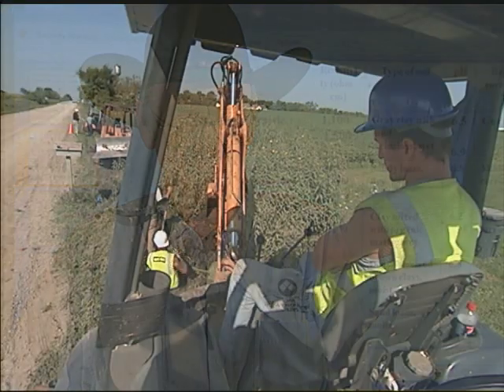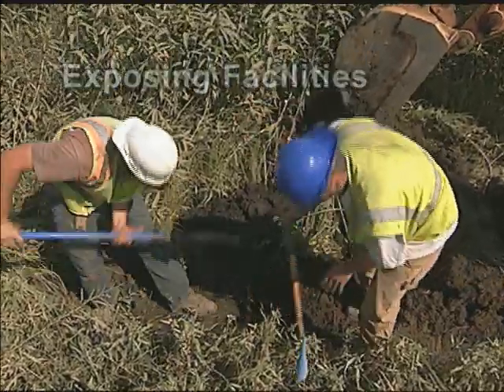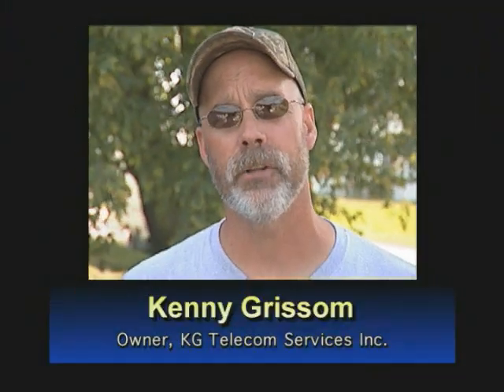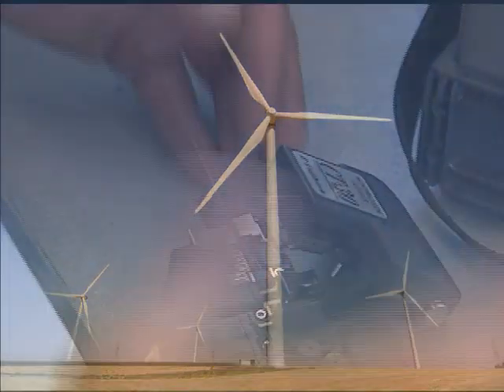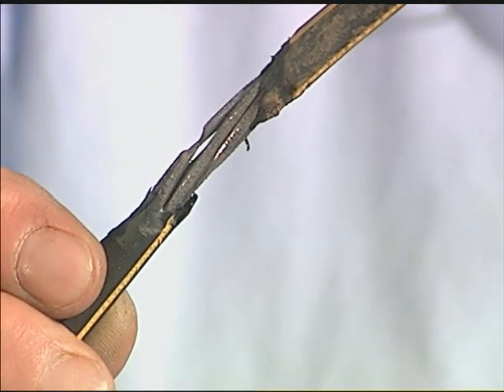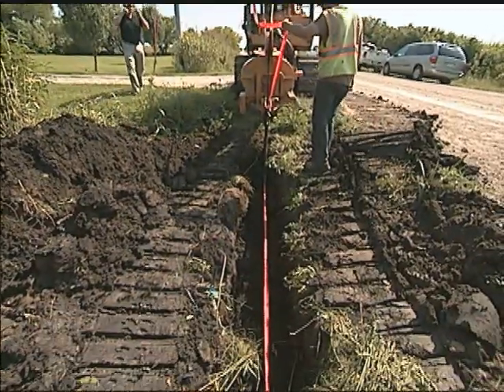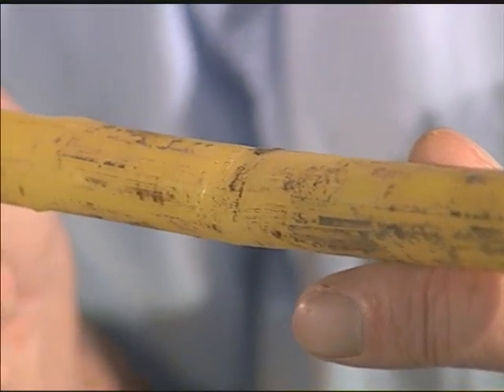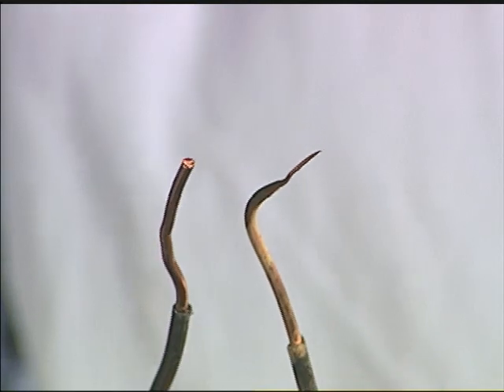Digging Damage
Always contact Iowa One Call at least 48 hours before you plan to dig. Damages are not only expensive, but can be life-threatening. Make the judgement of safety, click or call BEFORE you dig. It's the Law!